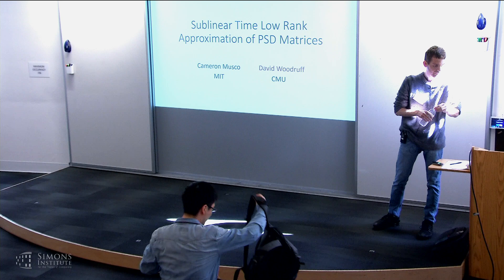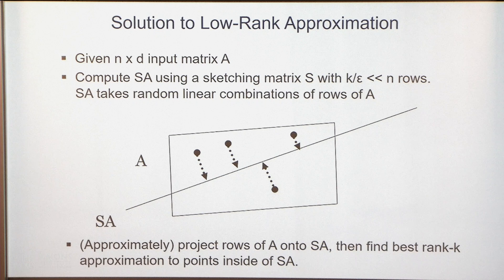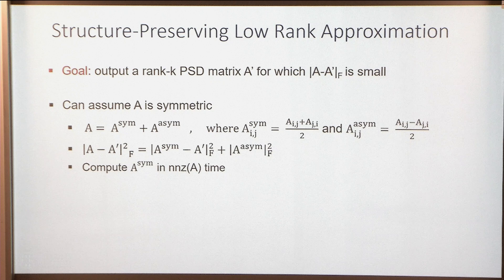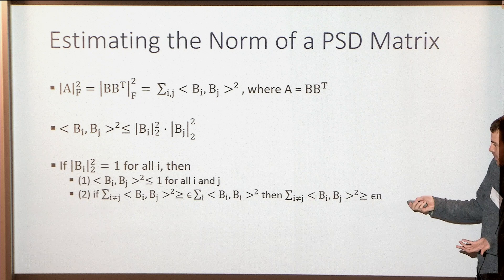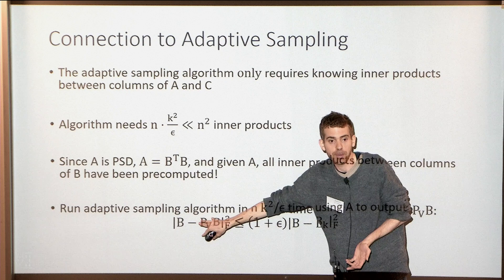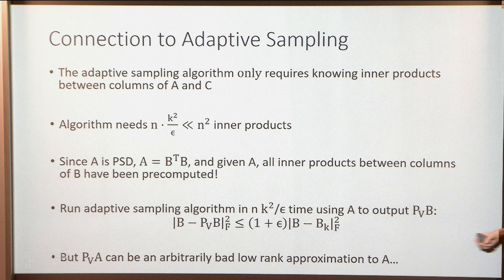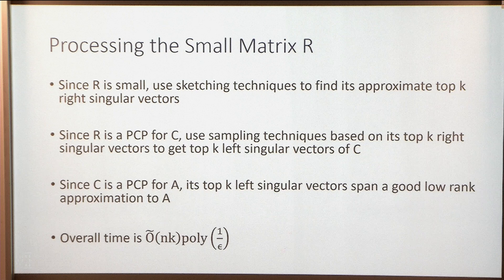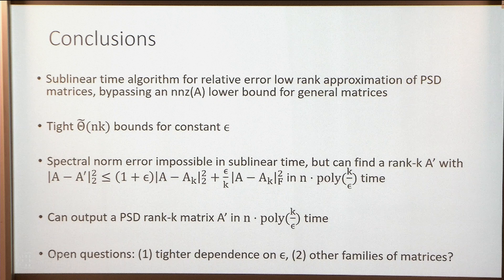Sublinear Time Low-rank Approximation of Positive Semidefinite Matrices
David Woodruff, IBM Almaden
Fast Iterative Methods in Optimization